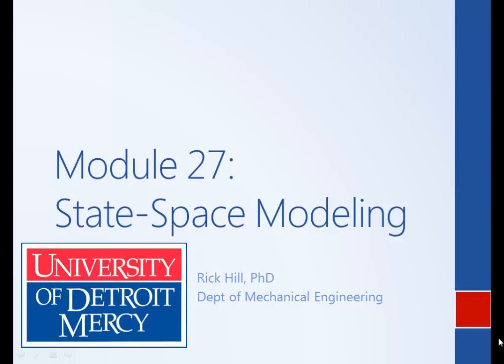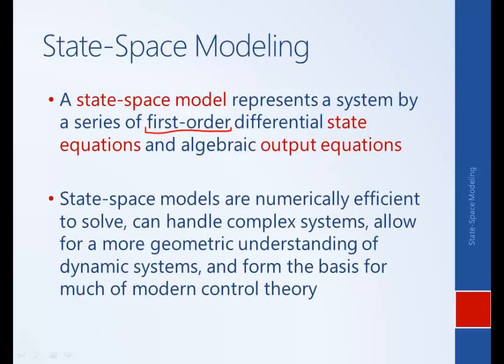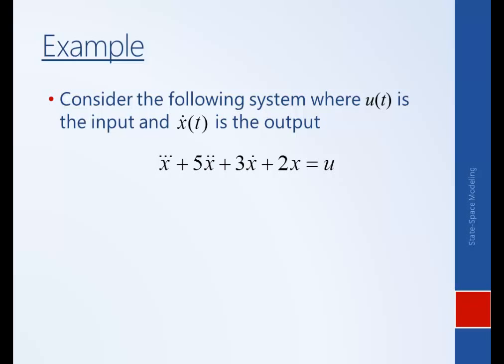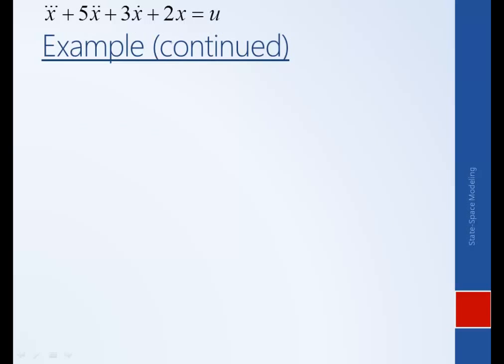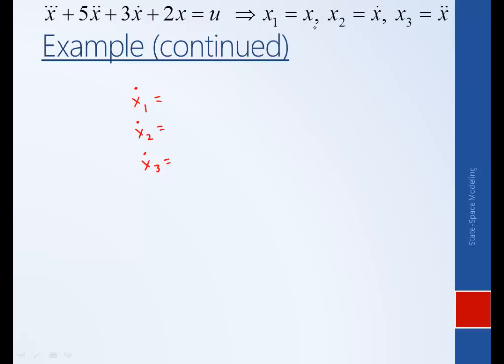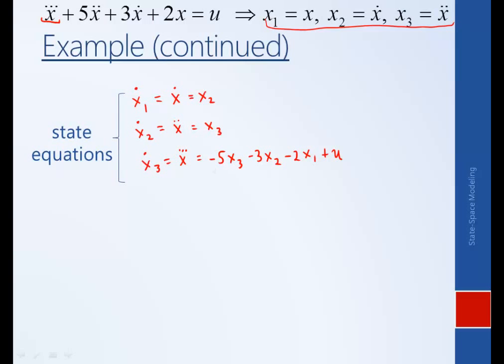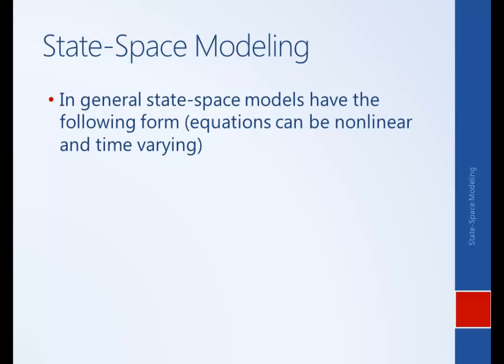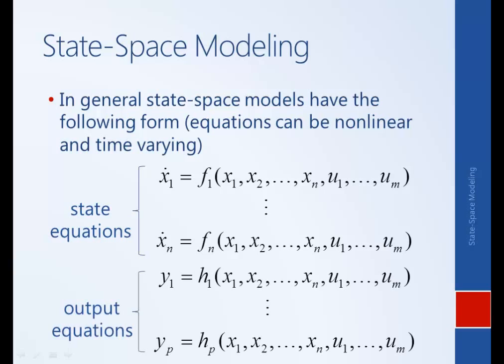System Dynamics and Control: Module 27a - Introduction to State-Space Modeling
Introduces the idea of modeling a dynamic system in state-space form. A simple example that puts a general differential equation into state-space form is carried out.